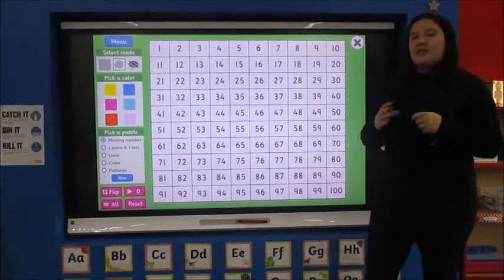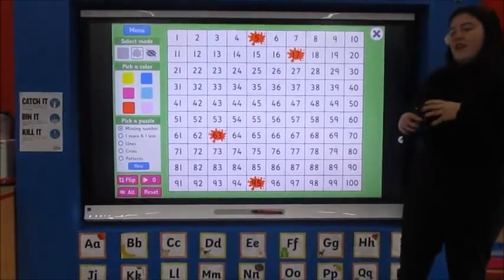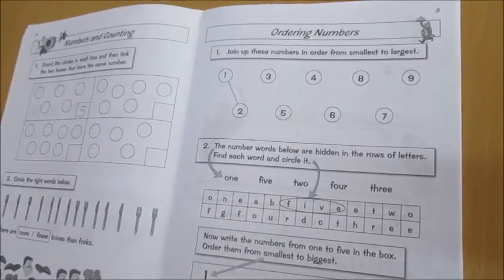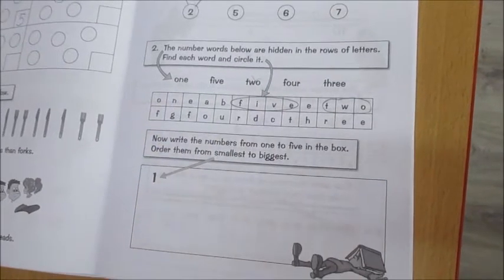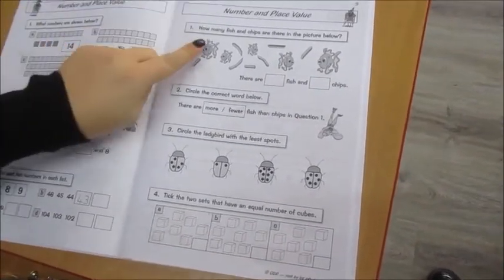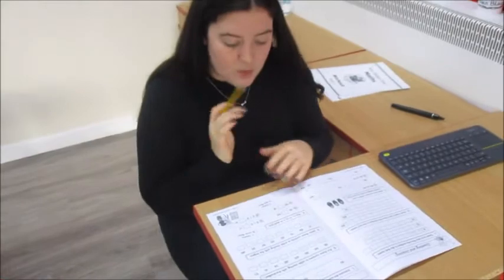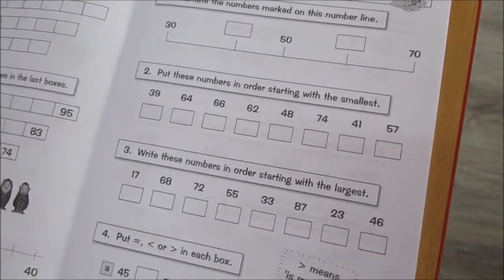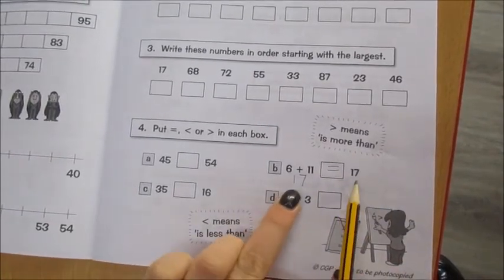Y1 - FRIDAY 15TH JANUARY - MATHS